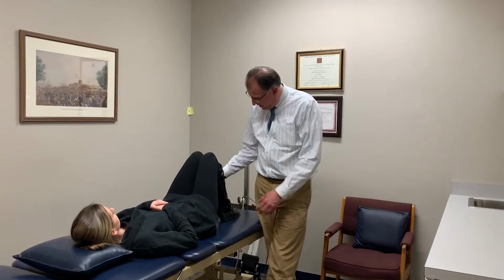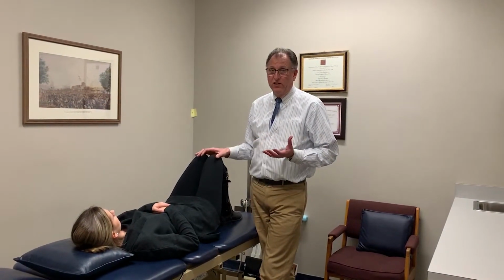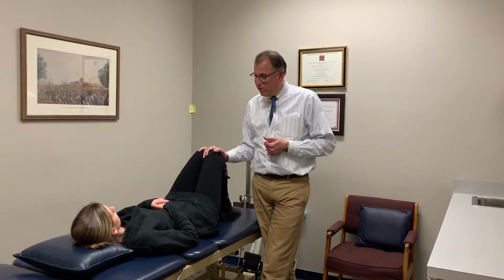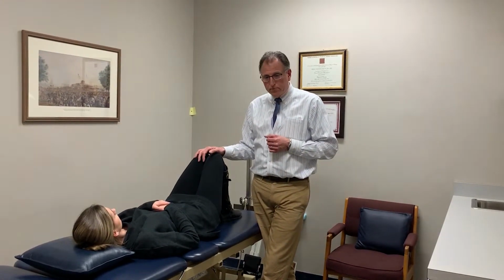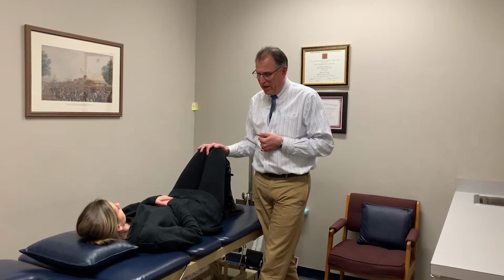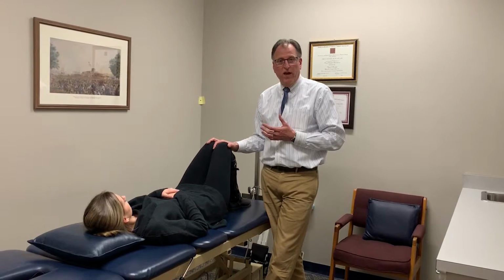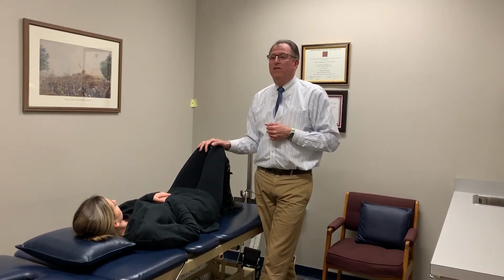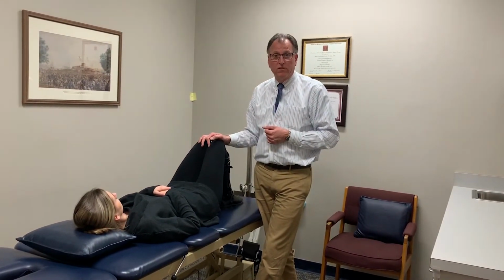Best Exercise to Relieve Low Back Pain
Fred Havlicek, Partner & Director of PTSMC New Haven, shows you the easiest and most effective exercise to relieve low back pain and explains how and why it works.

to learn more about PTSMC New Haven and our treatments.